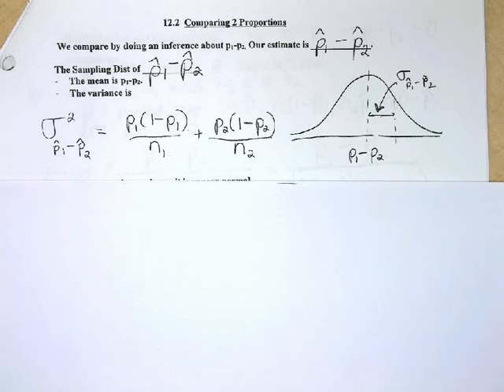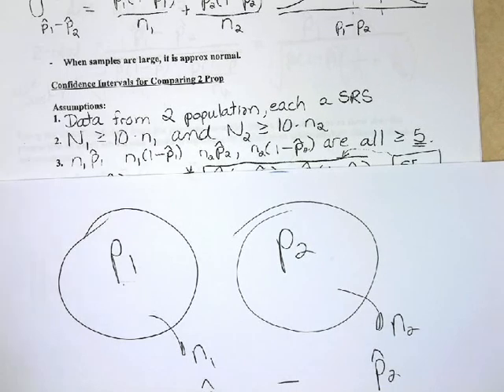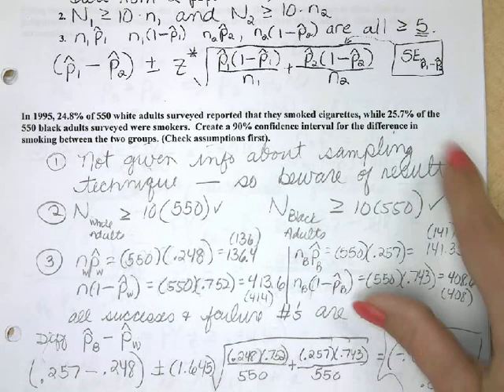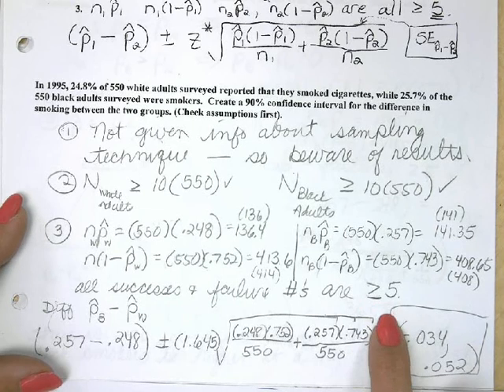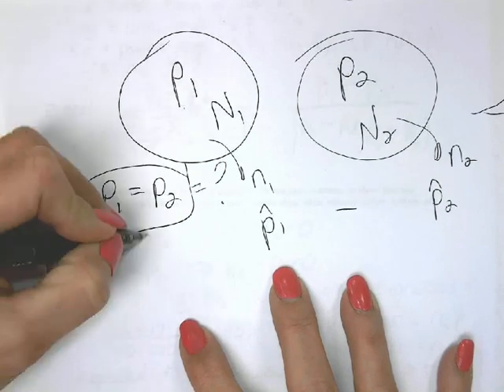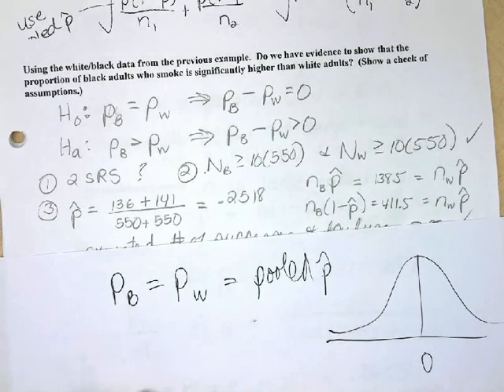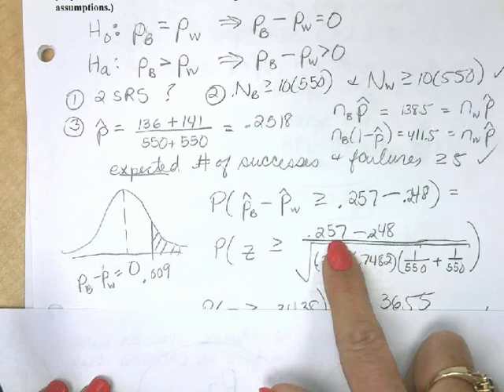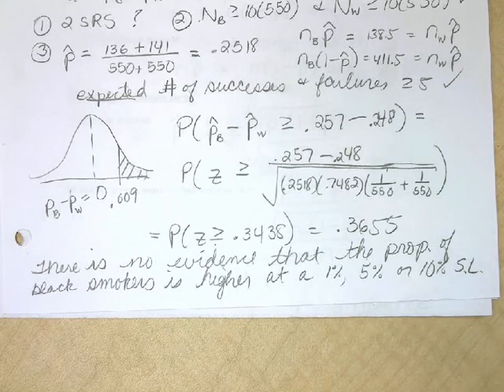AP Stats Sect 12-2 Video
2-proportion z-test and Confidence Interval for difference between 2 proportions